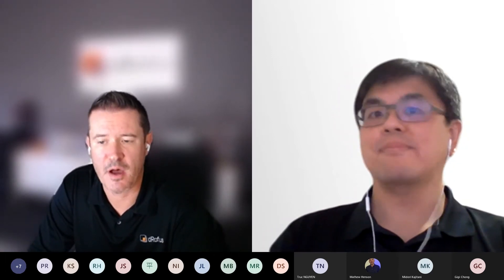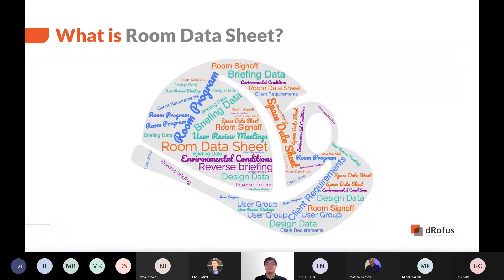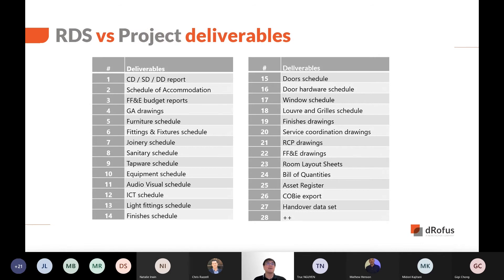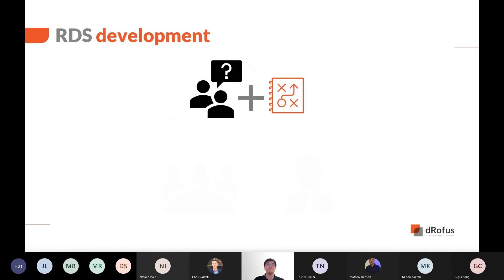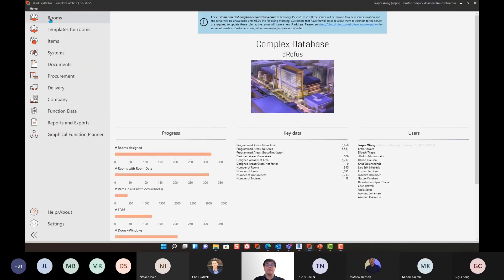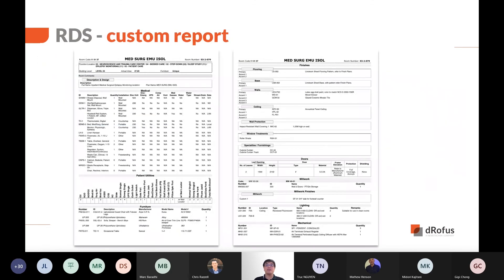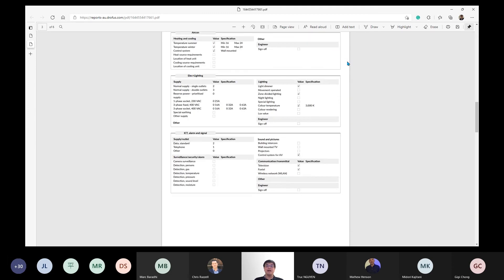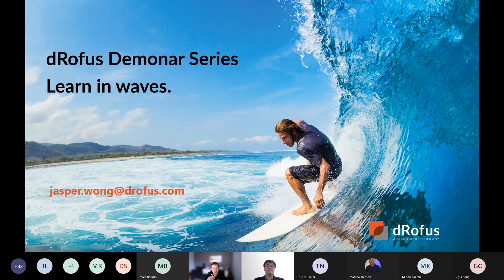dRofus Demonar - The dRofus Room Data Sheet explained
In this demonar, we explored:
• What are Room Data Sheets and what do they contain?
• Which parties are involved in their creation?
• What building types typically use them and for what purpose?
• What are the key picks and clicks that you need to know?